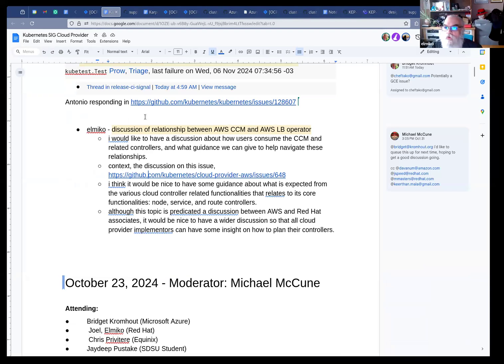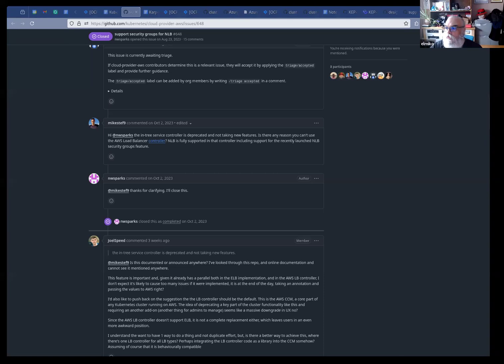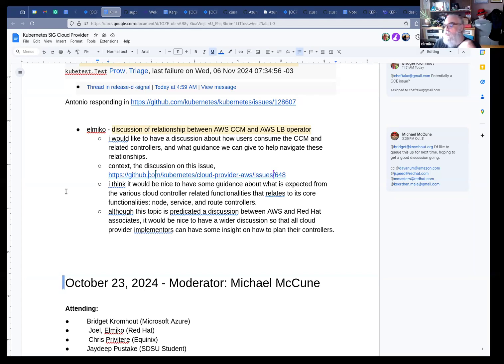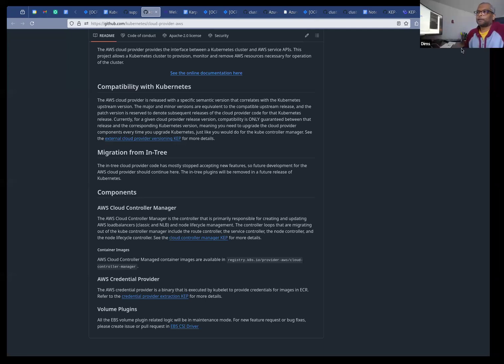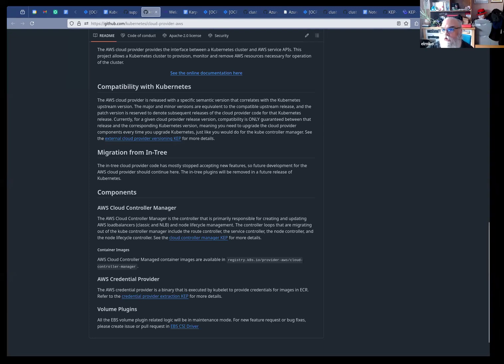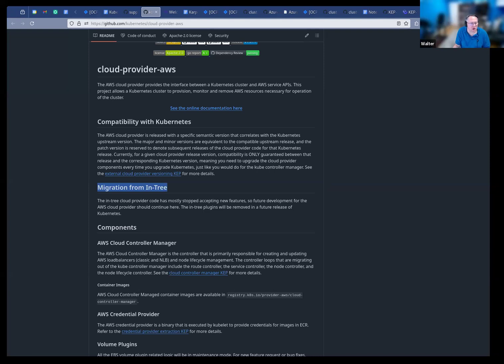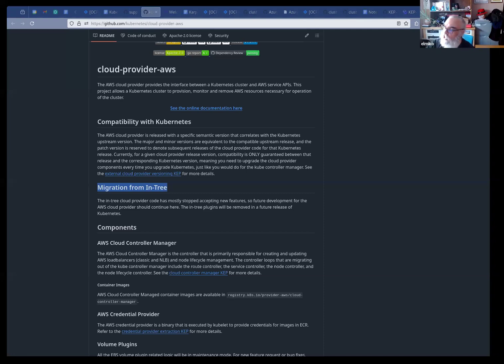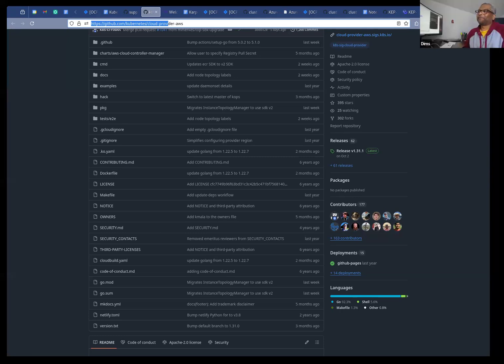SIG Cloud Provider 2024-11-06